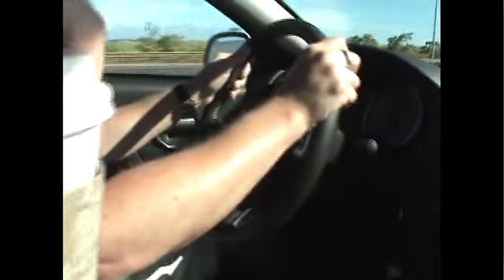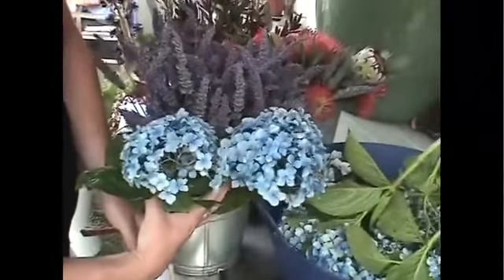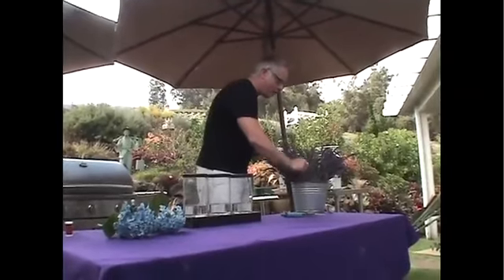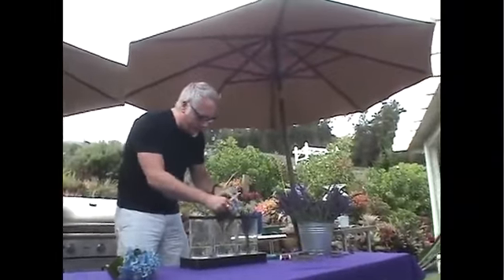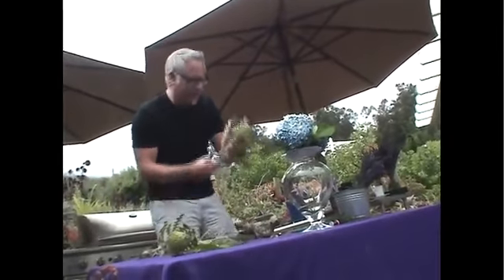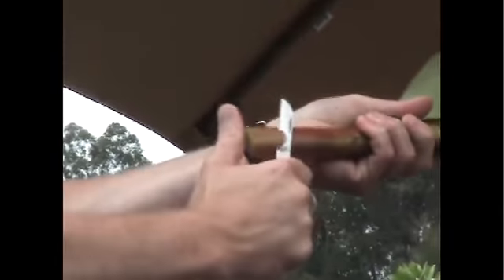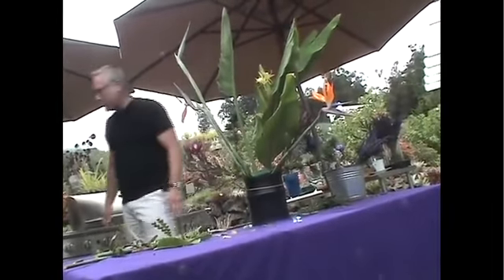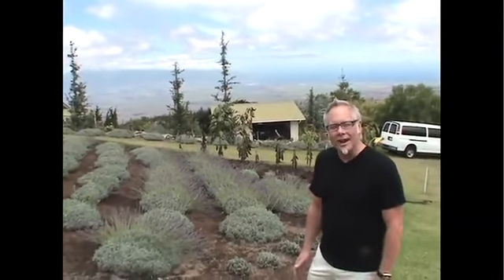How to Arrange Lavender on Location in Hawaii!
J takes us on the road to the Ali’i Lavender Farm in Hawaiii for tour and  Benefit Breakfast for Maui Growing Dreams. Watch and experience Flower Design high atop the mountains in Maui…with Fresh picked Lavender and Tropical Flowers from Ali’i’s Glorious Gardens. J shares several techniques for arranging flowers from the garden, flower shop or grocery store. Aloha!